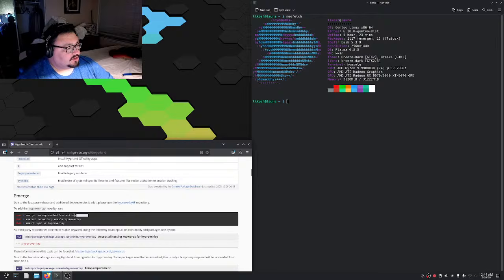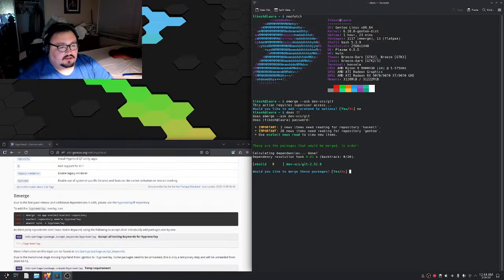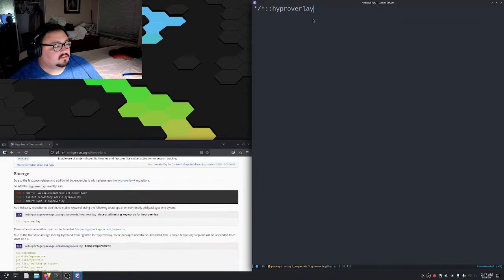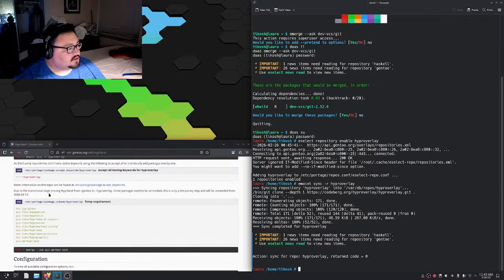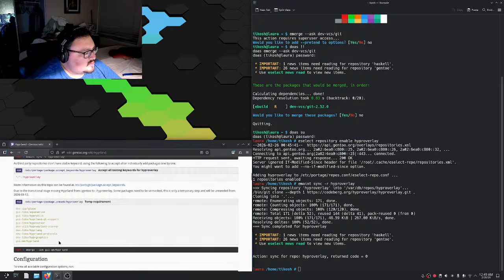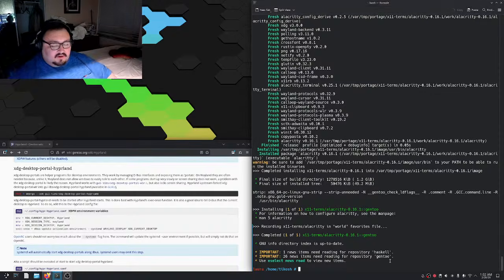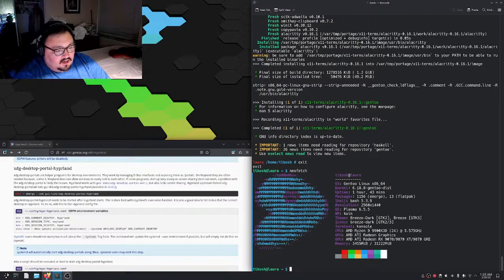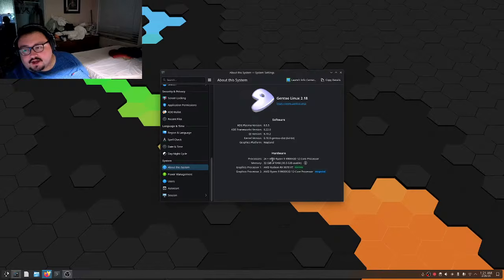How to install hyprland on Gentoo Linux.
mabuhay! Today, we're gonna install hyprland on my Gentoo Rig! I hope this can be of help to anybody.

here are my specs:
Operating System: Gentoo Linux 2.18
KDE Plasma Version: 6.5.5
KDE Frameworks Version: 6.22.0
Qt Version: 6.10.2
Kernel Version: 6.18.8-gentoo-dist (64-bit)
Graphics Platform: Wayland
Processors: 24 × AMD Ryzen 9 9900X3D 12-Core Processor
Memory: 32 GiB of RAM (30.5 GiB usable)
Graphics Processor 1: AMD Radeon RX 9070 XT
Graphics Processor 2: AMD Ryzen 9 9900X3D 12-Core Processor